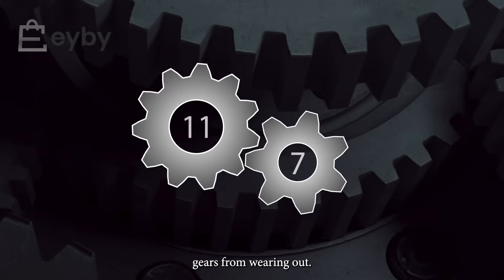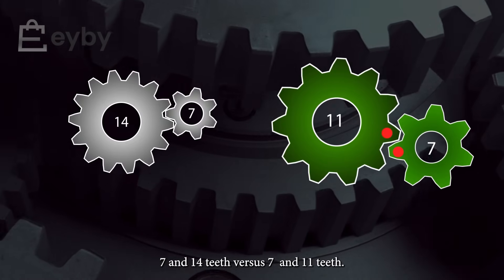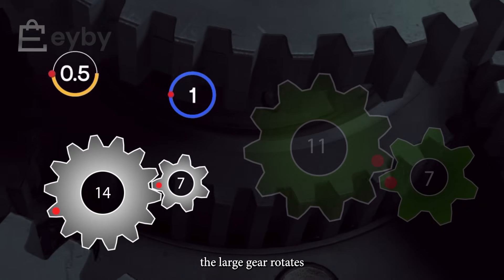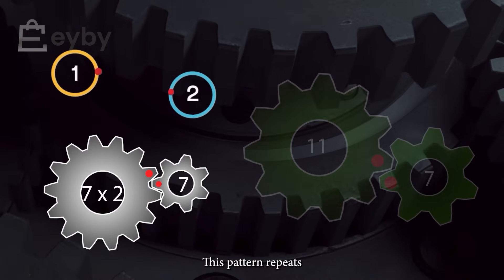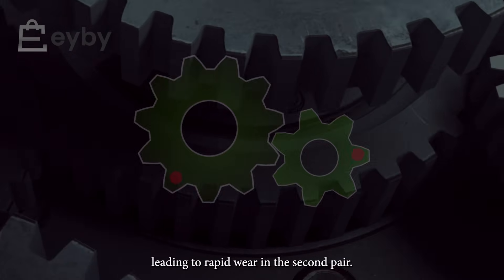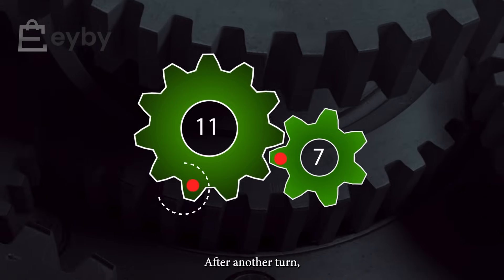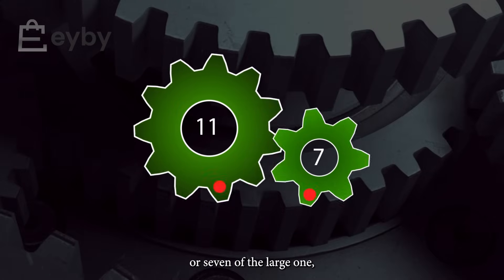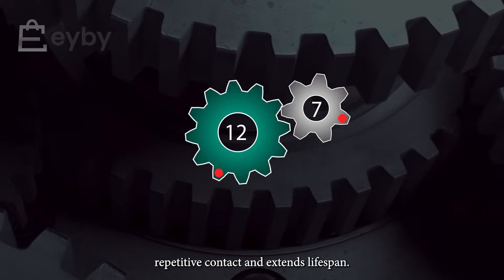This Simple Gear Trick Can Stop Your Machine Breaking!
Can prime numbers actually extend the life of your gears? Yes — and here’s how.

In this video, we break down a clever engineering trick where using prime numbers for gear teeth helps reduce repeated contact points. That means less wear, longer-lasting gears, and smoother motion in your machines. 🔩

Whether you’re a DIY builder, mechanical engineering student, or just a curious mind, this quick tip can level up your understanding of smart gear design.